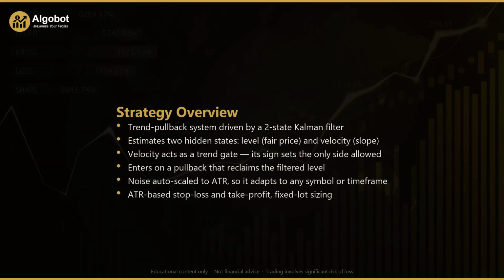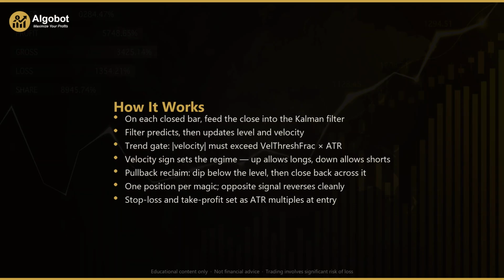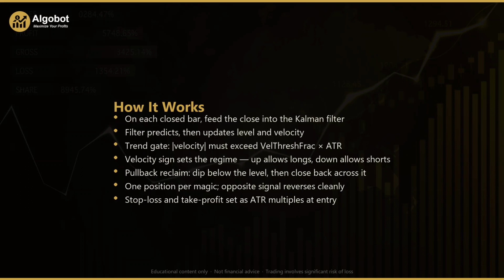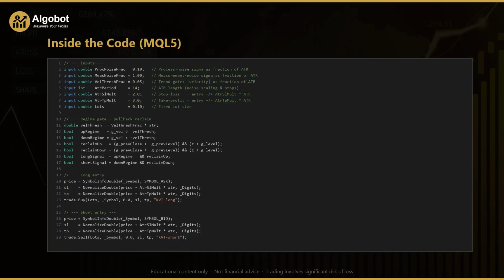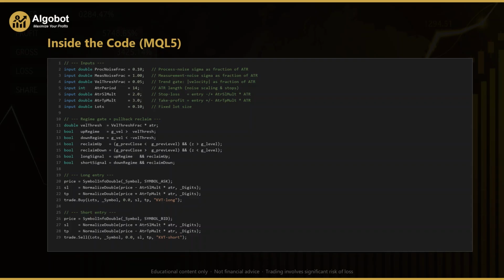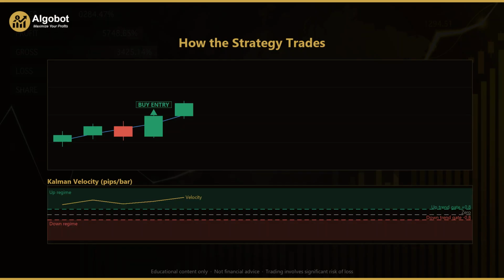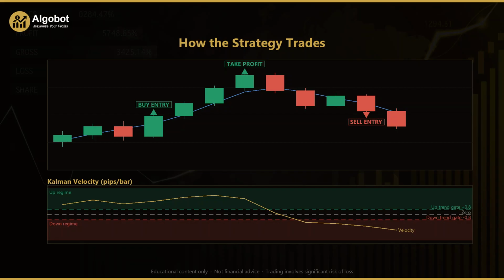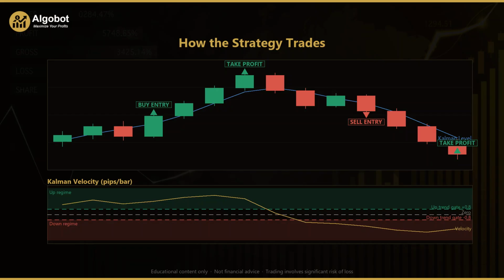Kalman Velocity Trend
📊 Discover how a 2-state Kalman filter estimates a market's velocity to read trend slope with less lag than a moving average.

This breakdown covers the Kalman Velocity Trend EA — a single-timeframe approach that gates trades by the sign of estimated velocity and enters only on pullbacks that reclaim the filtered level.

Key parameters:
• ProcNoiseFrac & MeasNoiseFrac — ATR-scaled process and measurement noise that set how fast the filter reacts vs. how hard it smooths.
• VelThreshFrac — the trend gate: the minimum absolute velocity (as a fraction of ATR) required before any trade is allowed.
• AtrSlMult & AtrTpMult — ATR-based stop-loss and take-profit distances.

00:00 Introduction
00:47 Strategy Overview
02:28 How It Works
04:47 Inside the Code (MQL5)
06:18 Logic Chart
10:08 Thank You